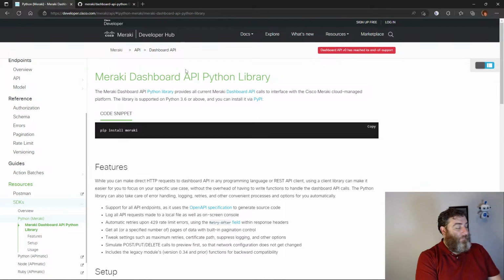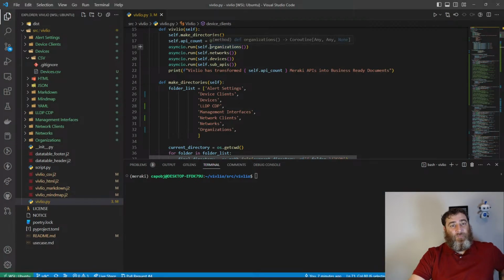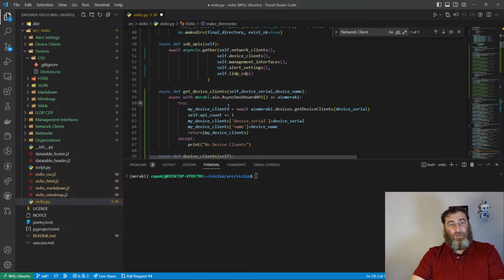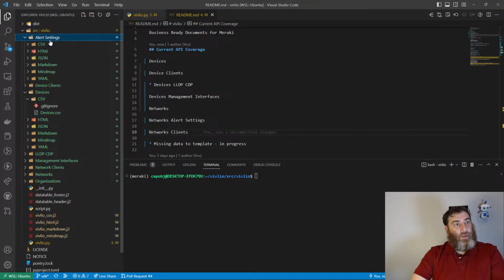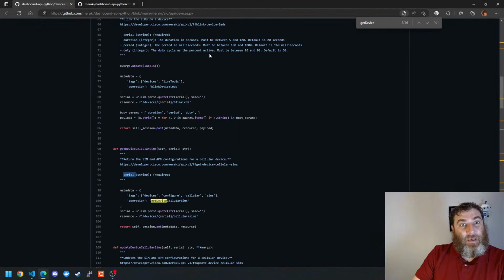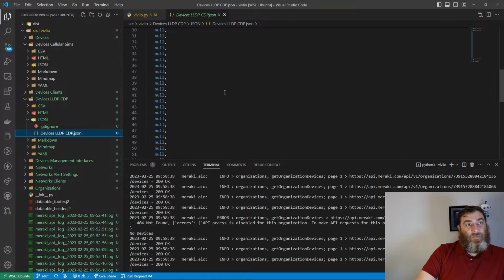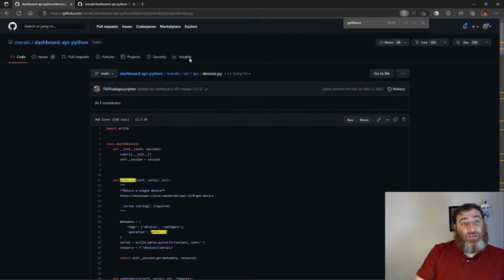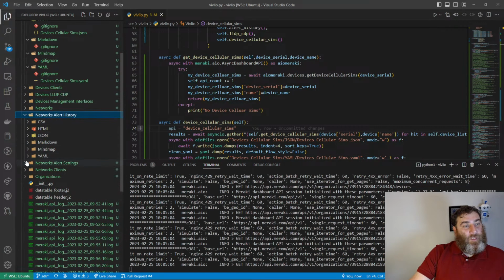Meraki SDK async live development stream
Adding more APIs from the Meraki AIO SDK to vivlio transforming the API data into 6 business ready documents